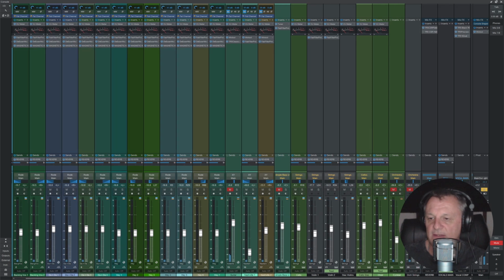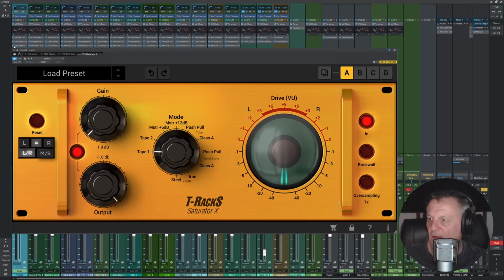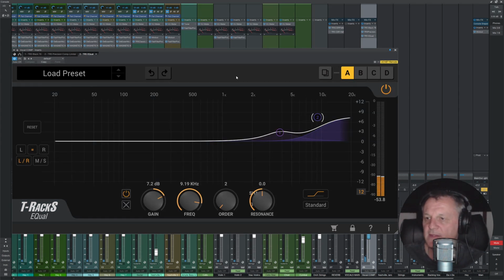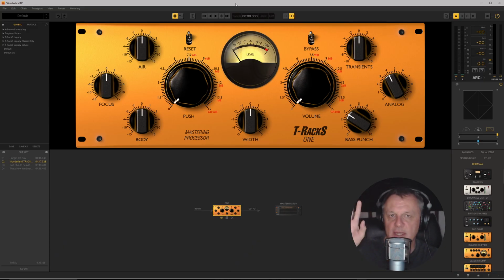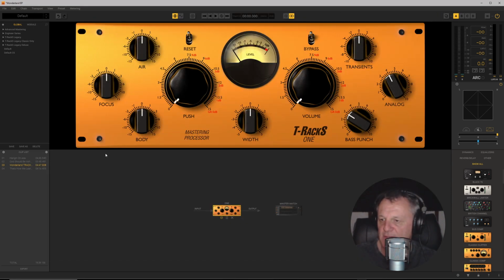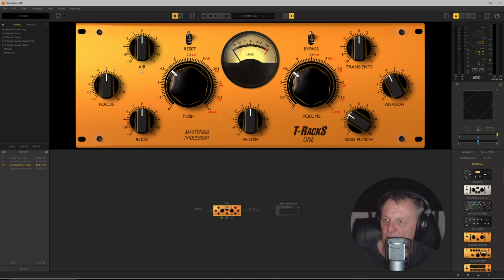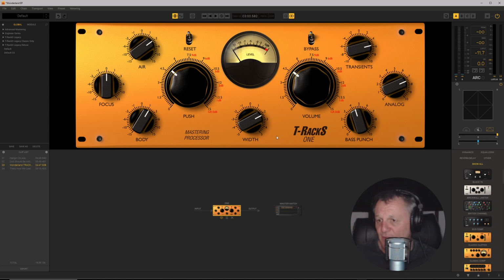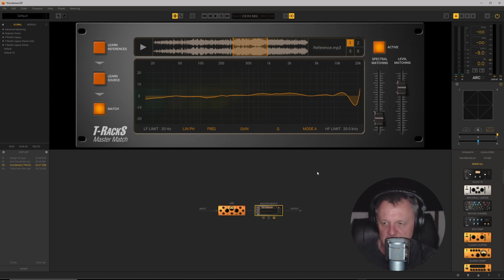T-RackS 5 - Vocal Chain and Mastering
In this video I look at the T-RackS 5 MAX collection from IK Multimedia, in terms of using it for a vocal chain, and mastering.